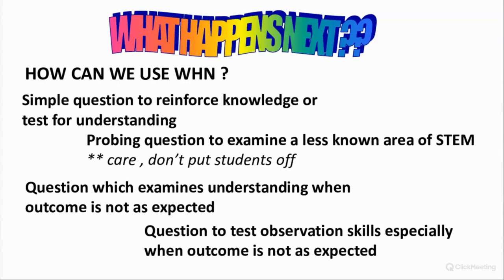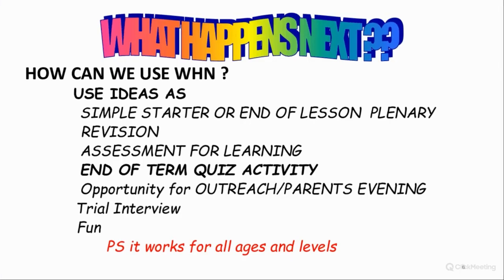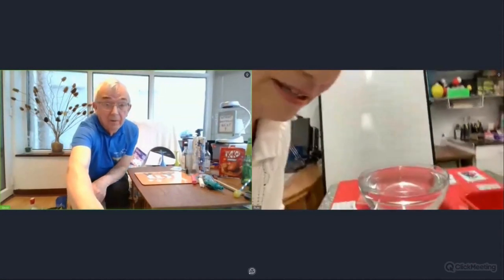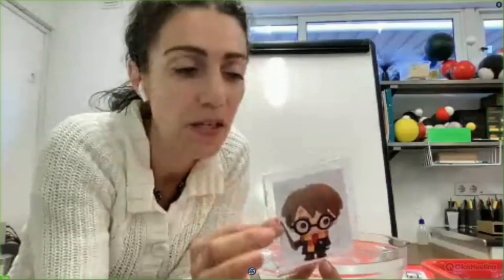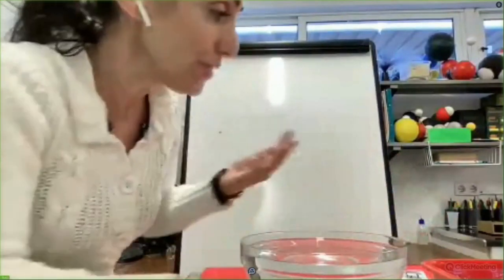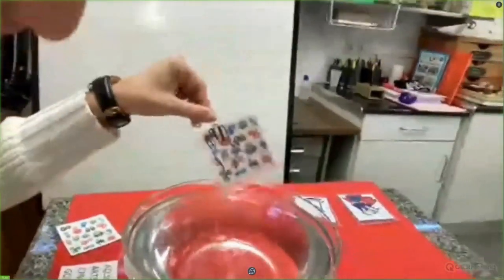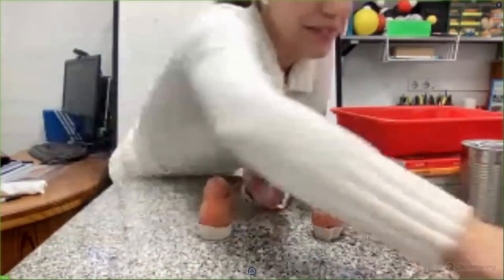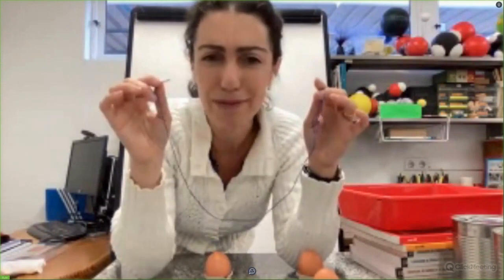Webinar "What happens next?" - A strategy to engage students of all ages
The “What Happens Next?” webinar is a series of short “demonstration” experiments, several of which have discrepant outcomes - that is outcomes that you may not initially expect. The “audience” (whether consisting of teachers or pupils) is asked to decide on the outcome of the experiment. Working in groups this approach encourages discussion, enabling all to voice their opinion. It often identifies misunderstandings and enables participants to clarify ideas, and can be used diagnostically for both pupils and teachers.

The ideas are useful for parents' evenings, open days, assemblies and can be fun. Many of the suggested experiments are those that can be easily repeated, (often at home).  Some of the ideas lend themselves particularly to further investigation and there will be examples of how this has been followed through.

The shown experiments are from David's Facebook group "What Happens Next Experiments" and his articles in Physics Education as well as contributions from other members of the Science on Stage family.

You can find the mentioned teaching materials "Food, Cooking and STEM Section 3 - Eggs-Experiments"

David Featonby is a board member of Science on Stage and an ex-secondary teacher who since retirement has had a wide experience presenting to both secondary and primary students and teachers throughout Europe. He believes that science can be very relevant and accessible to all levels and ages of students. David worked for over 35 years in a large English comprehensive school teaching all abilities. On his retirement, he worked for the Institute of Physics as a Network Coordinator in the North East and latterly has participated in several Science on Stage festivals.

Chapters:
00:00 Introduction
05:27 Two balloons
09:08 Sultanas and chocolate eggs in Lemonade
13:22 Density Experiment
15:48 Marshmallows and air bubbles
17:38 Dropping Eggs
22:10 Floating and sinking: egg shells (Jules Pottle)
25:43 Floating and sinking: half orange
27:15 Light & Reflection: Sinking Harry Potter (Rute Oliveira)
31:11 Tissandier Experiment
33:50 Grape roundabout
37:39 Knocking tubes and gravity
40:25 Strength of Eggs (Rute Oliveira)
44:44 Strength of Eggs (David Featonby)
47:01 The bottle and the note
49:18 Dropping mugs
52:00 Ambiguous solids